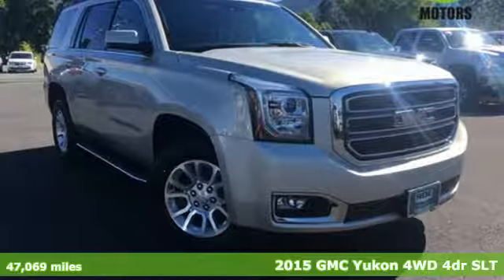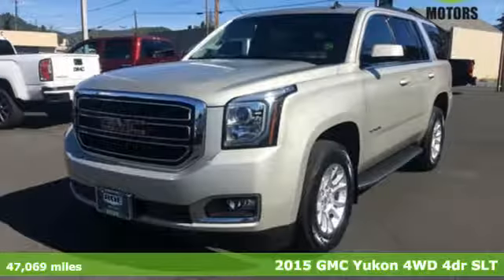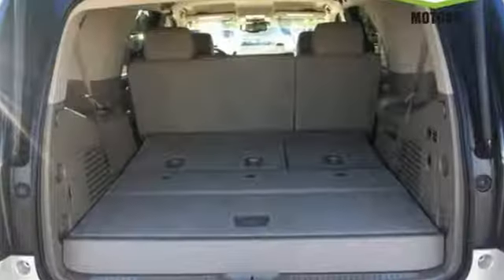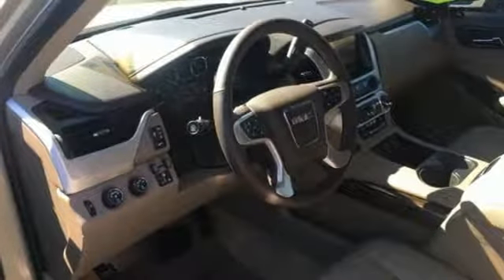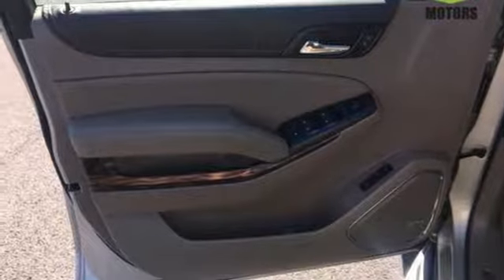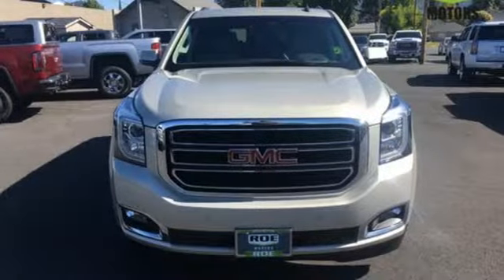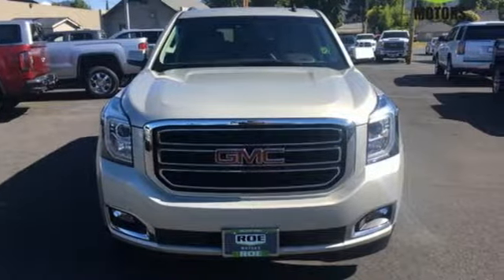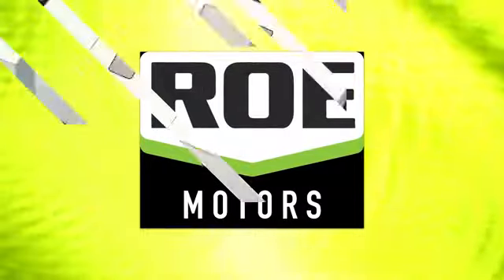2015 GMC Yukon Grants Pass OR Medford, OR #39998 - SOLD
Year: 2015
Make: GMC
Model: Yukon
Trim: SLT
Engine: V8
Transmission: 6-Speed Automatic Electronic with Overdrive
Color: Gold
Interior: cocoa
Mileage: 47069
Stock #: 39998
VIN: 1GKS2BKC2FR158080
Recent Arrival! New Price! CARFAX One-Owner. Clean CARFAX. 4WD, ABS brakes, Alloy wheels, Compass, Electronic Stability Control, Emergency communication system, Front dual zone A/C, Heated door mirrors, Heated front seats, Heated rear seats, Illuminated entry, Low tire pressure warning, Memory Package, Power Liftgate, Power-Adjustable Pedals For Accelerator & Brake, Remote keyless entry, Traction control. Odometer is 4073 miles below market average! Champagne Silver Metallic 2015 GMC Yukon SLT V8 4WDbrbrbrAwards:br * 2015 KBB.com Brand Image AwardsbrbrRoe Motors was recently honored by being Better Business Bureau Business of the Year for the State of Oregon !!! Roe Motors has been a trusted, family owned business in the Rogue Valley for over 34 years. We are dedicated to supporting our community and providing outstanding customer service.

Address:
201 NE 7th Street